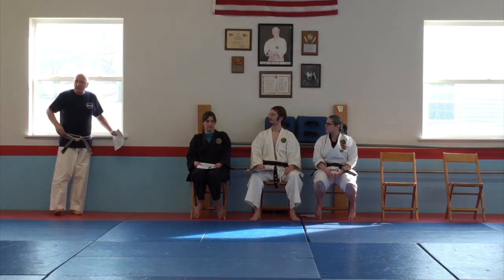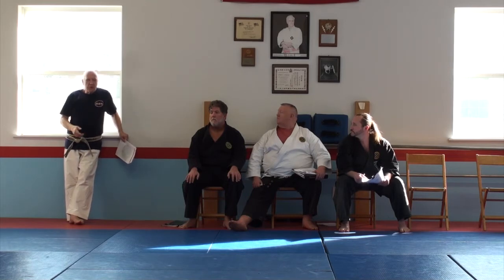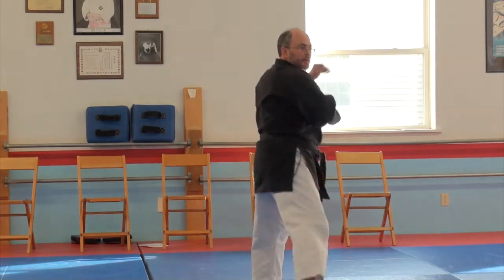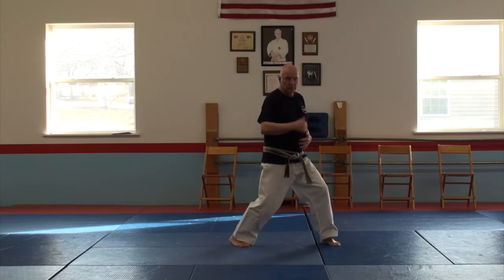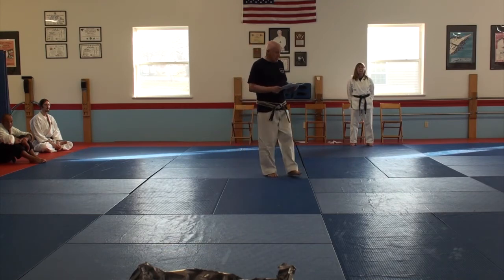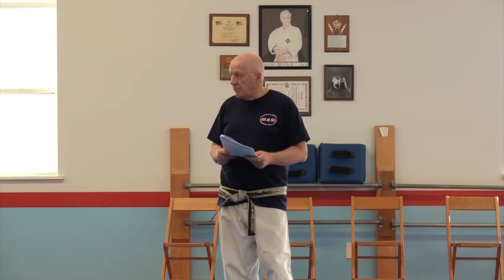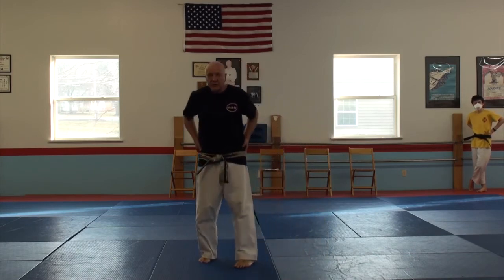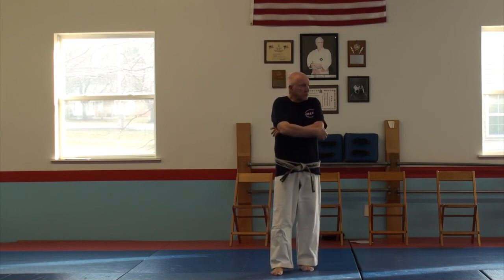20220305 Kwanmukan Symposium General Session Kata